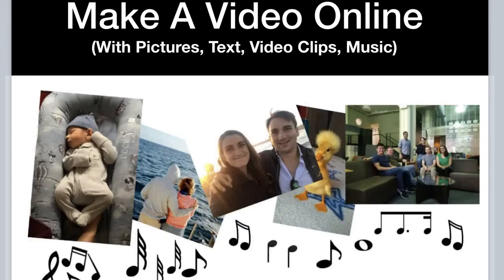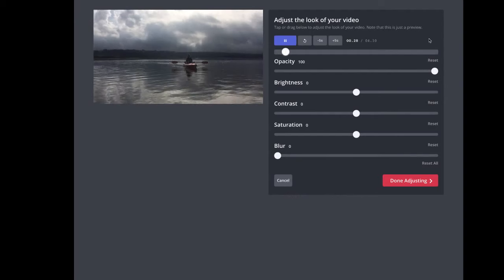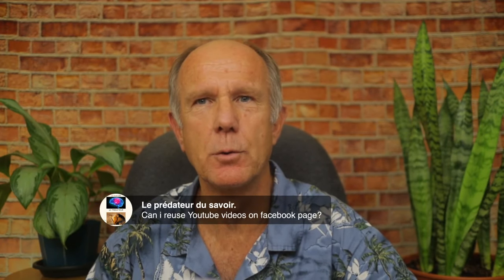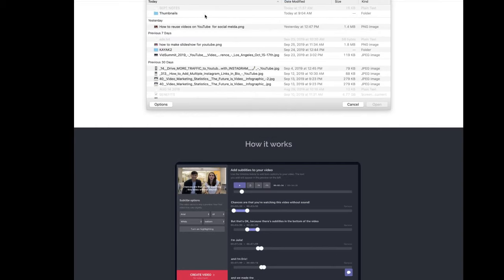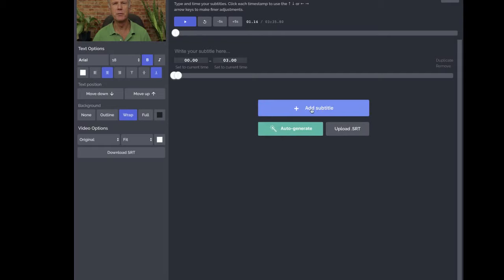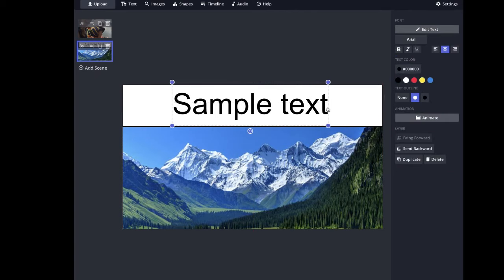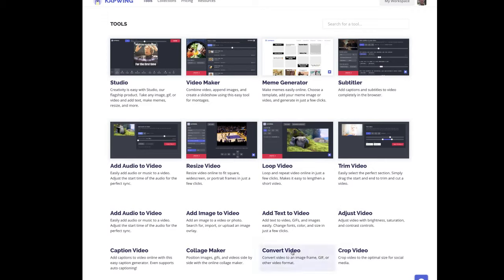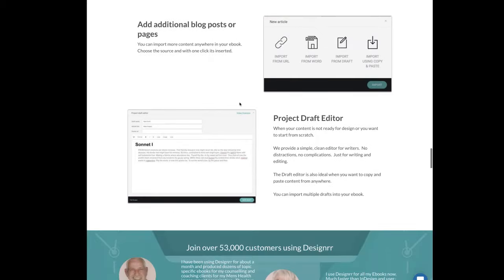How To Reuse Videos On YouTube For Social Media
Discover how to reuse videos on YouTube for social media so you can expose your content to different audiences.  In this video you'll learn how to convert your YouTube video into images, gifs, memes and slideshows using a free online image and video maker.

Content Conversion Tools
Kapwing Create images, videos, memes
Go Transcript..Video Transcription & Translation Services - 100% Done by Humans